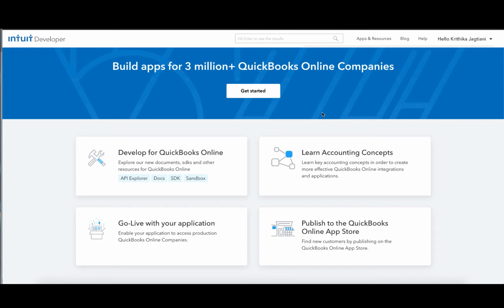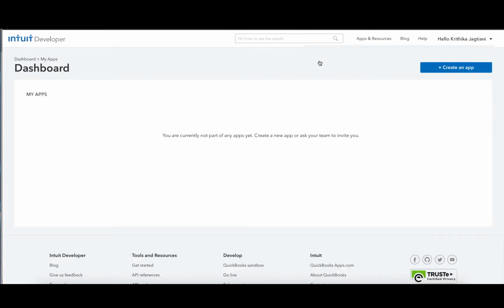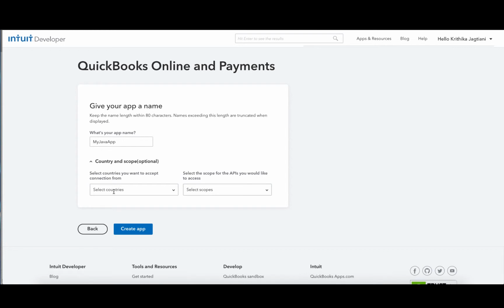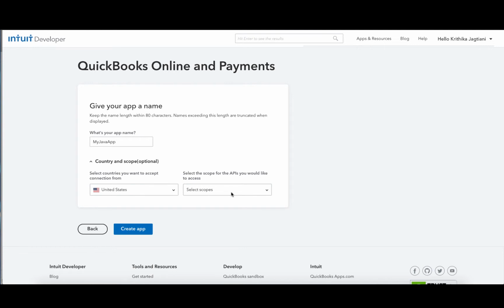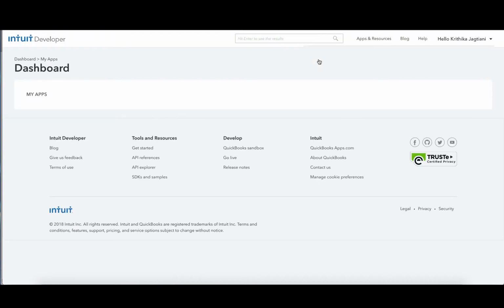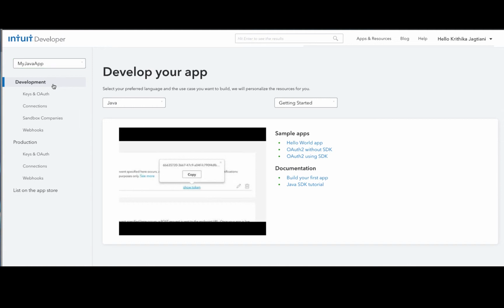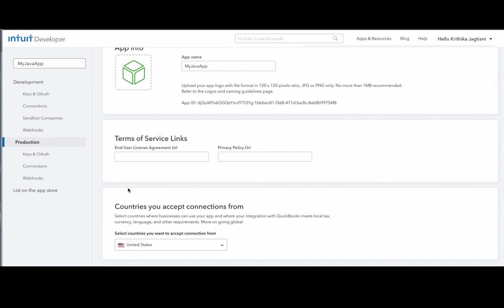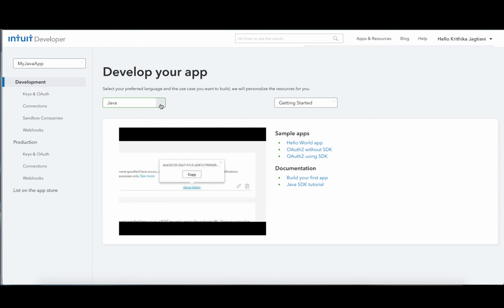Creating Your First App for QuickBooks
Introduction to creating a new app on the Intuit Developer portal at developer.intuit.com